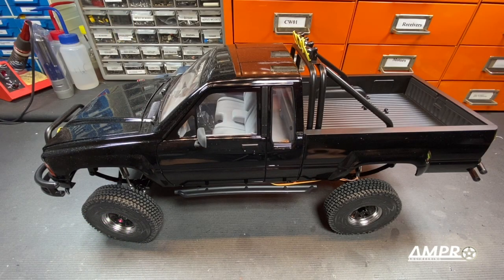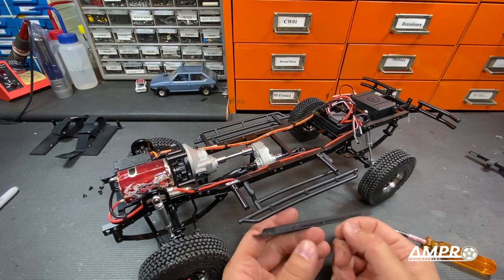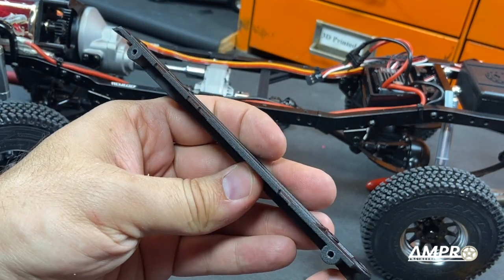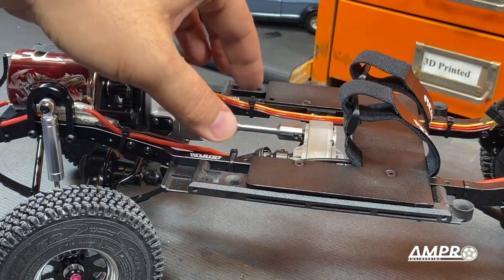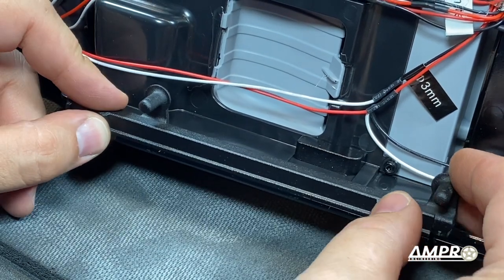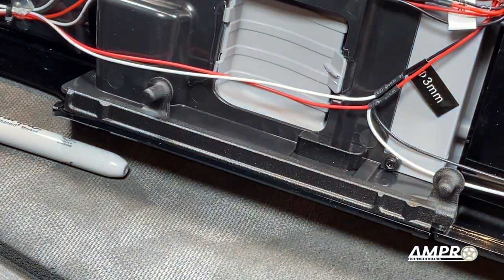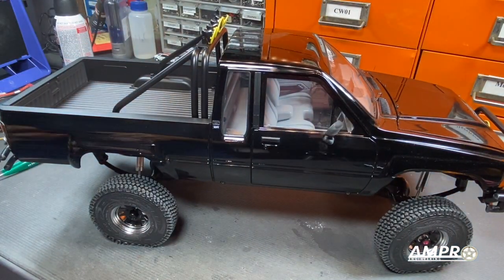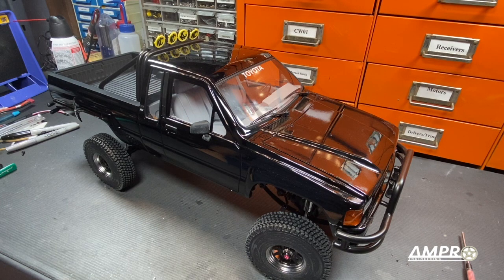E323: RC4WD 87 Xtra Cab Body Mounts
Shapeways
rtf801-01 Body Mount Set

rtf801-04 Body Mount Set w/Sliders
-Coming soon-

MyMiniFactory
-Coming Soon-